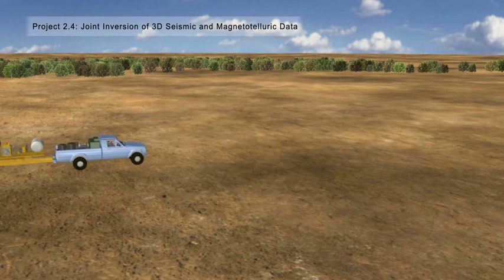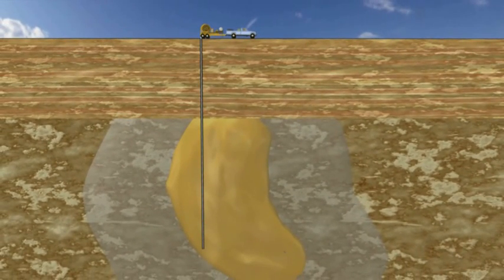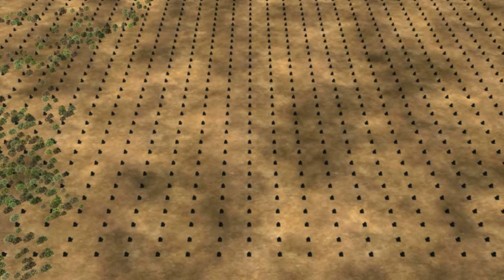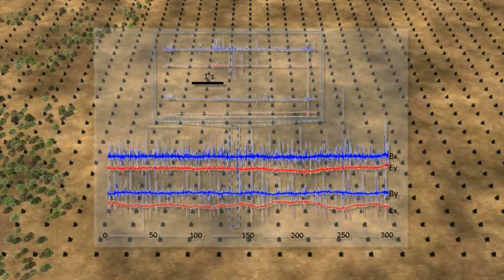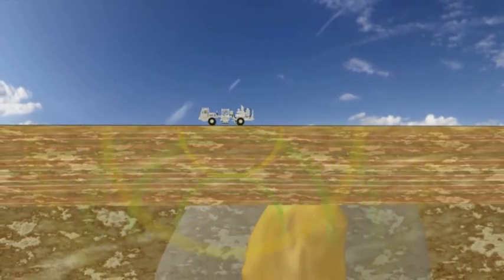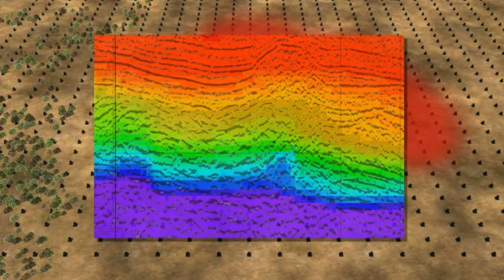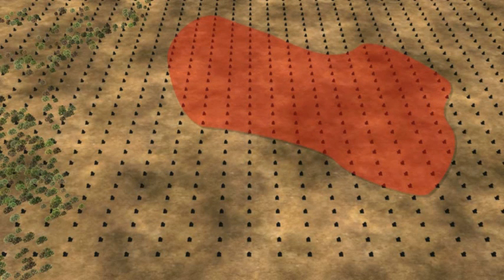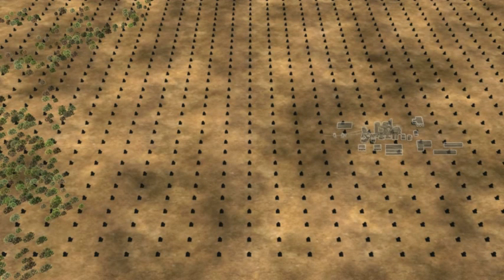Project 2.4 Joint Inversion of 3D Seismic and MT Data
Program 2: Logging & Sensing

Graham Heinson, University of Adelaide:
Improved inversion (geological interpretation) from combined seismic and magnetotelluric (MT) data.